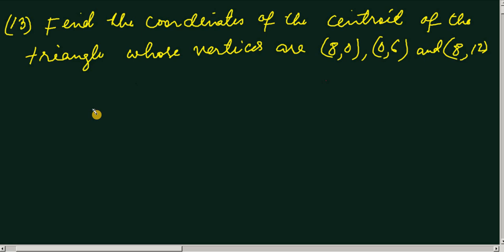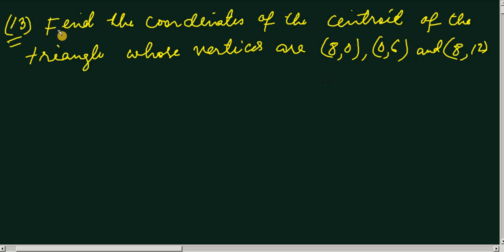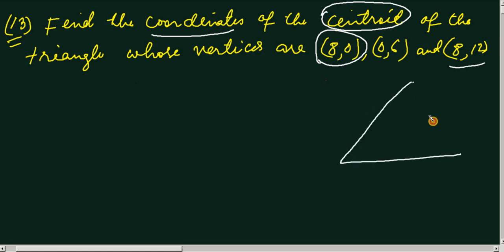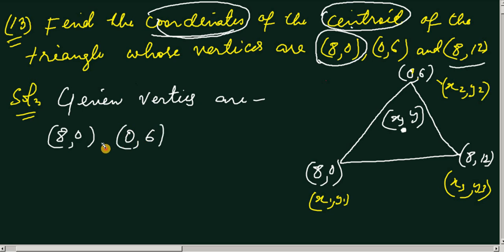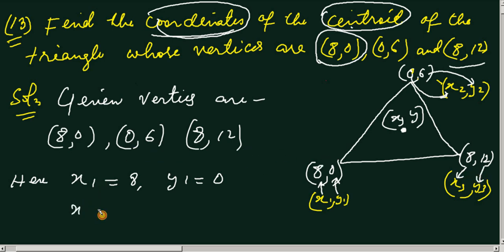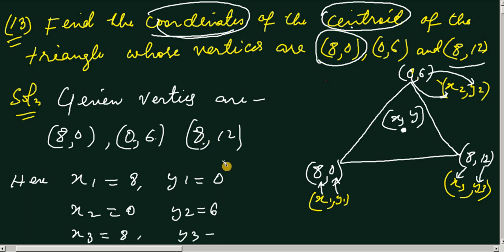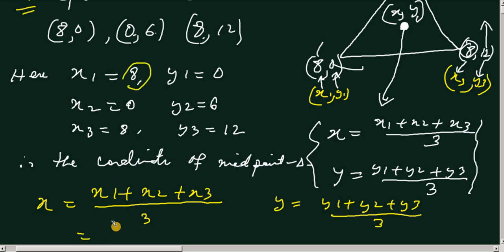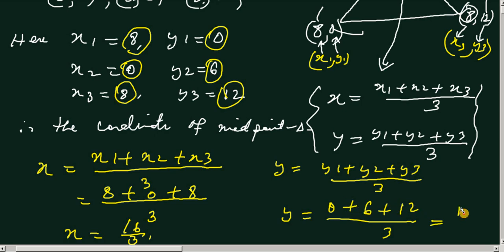Class 10 Mathematics | MBOSE SSLC 2021 Maths number 13 Solution | Bolpangma